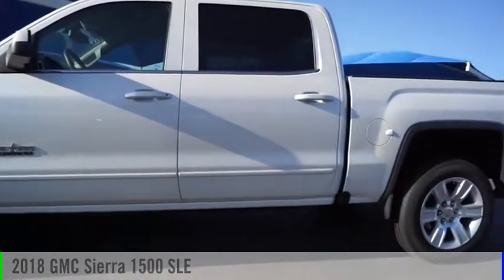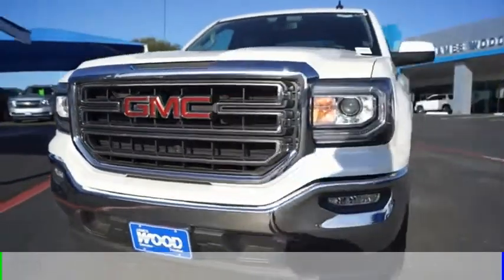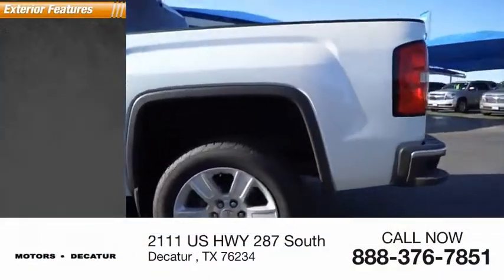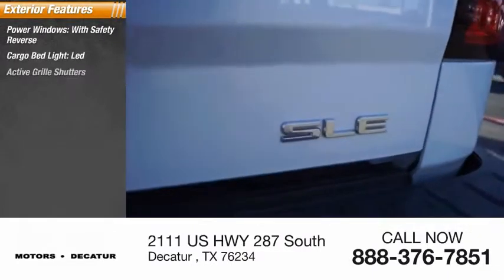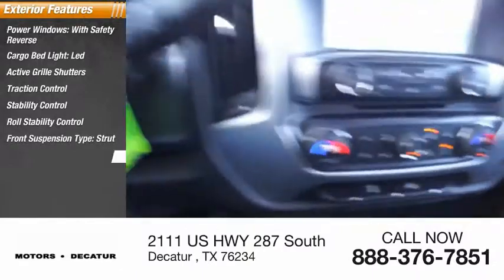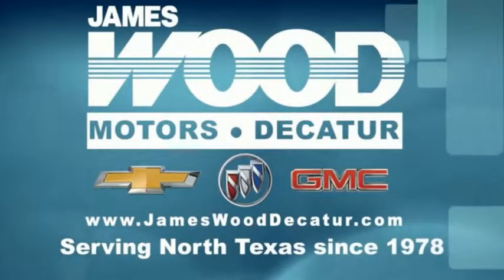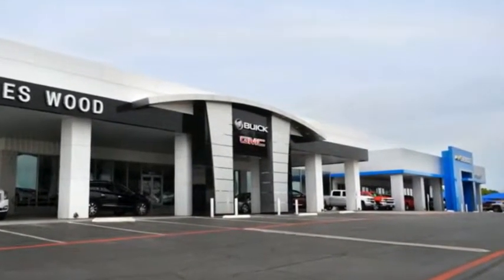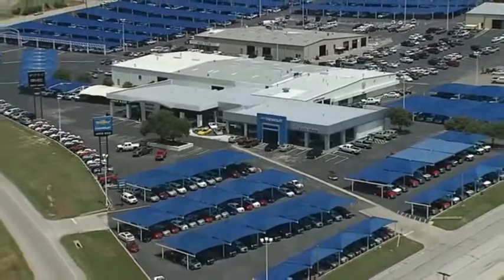2018 GMC Sierra 1500 Decatur TX 181743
2018 GMC Sierra 1500 SLE

2111 US HWY 287 South

Equipped with a backup camera, Bluetooth, braking assist, hill start assist, stability control, traction control, premium sound system, a MP3 player, anti-lock brakes, and dual airbags, this 2018 GMC Sierra 1500 SLE is a must for smart drivers everywhere.  It has a 8 Cylinder engine.  We've got it for $47,669.  Don't skimp on safety. Rest easy with a 5 out of 5 star crash test rating.  Complete with a beautiful off white exterior and a jet black interior, this vehicle is in high demand.  Interested? Don't let it slip away! Call today for a test drive.  Come see our new inventory of New Chevrolet, GMC and Buick models plus our large inventory of certified pre-owned vehicles. We're your family owned and operated, celebrating 40 years of serving North Texas. Our Decatur Chevrolet, Buick and GMC dealership, located at 2111 US HWY 287 South in Decatur, Texas. Our team will be more than happy to help you find the most suitable vehicle for your family along with the best deal available.